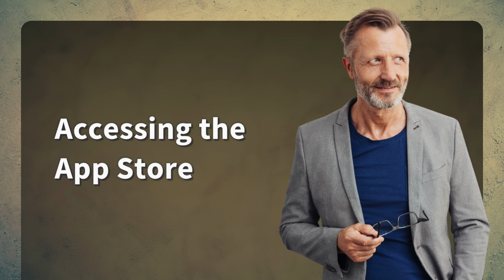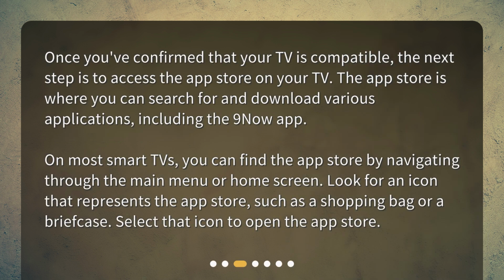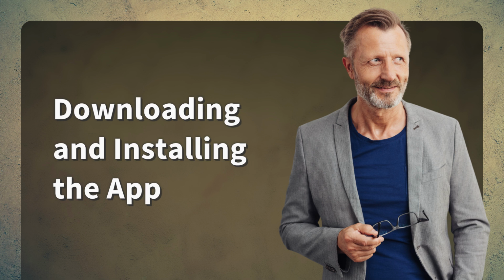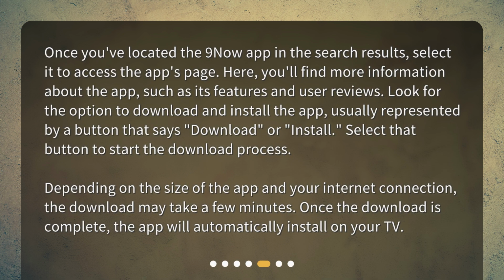How can I download and install the 9Now app on my TV?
How to Download and Install the 9Now App on Your TV • Learn how to easily download and install the 9Now app on your TV with this step-by-step guide! Access all your favorite shows and movies directly from your television screen. Compatible with popular brands like Samsung, LG, and Sony. Don't miss out - start streaming now!

00:00 • How can I download and install the 9Now app on my TV?
00:24 • Checking TV Compatibility
00:50 • Accessing the App Store
01:22 • Searching for the 9Now App
01:44 • Downloading and Installing the App
02:22 • Launching the 9Now App